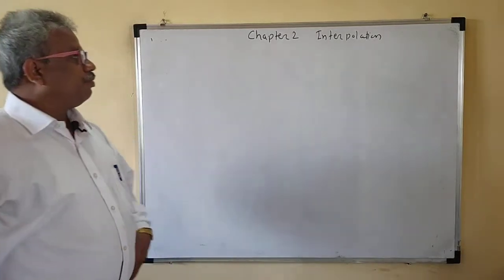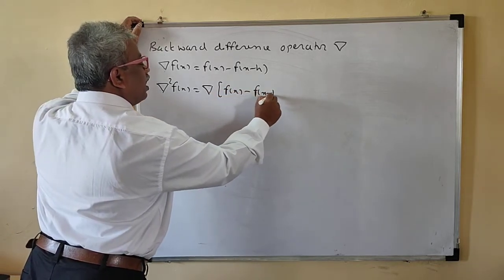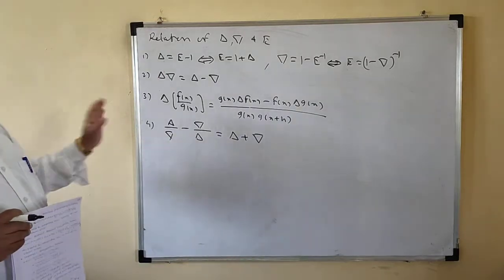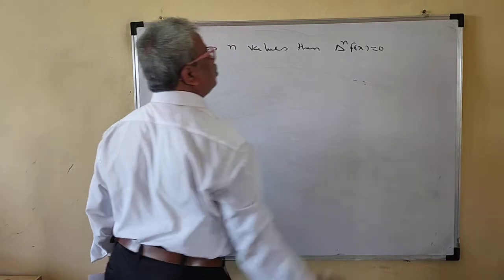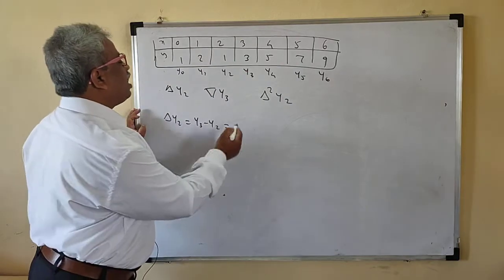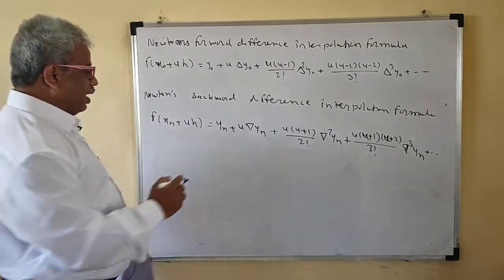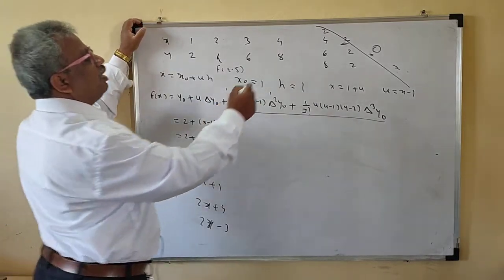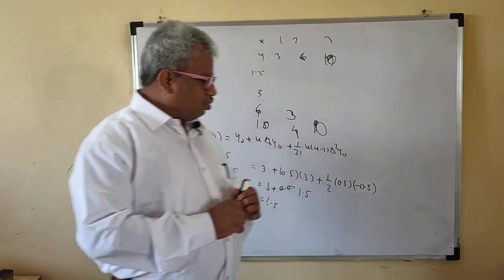Revision of Chapter 2 Interpolation